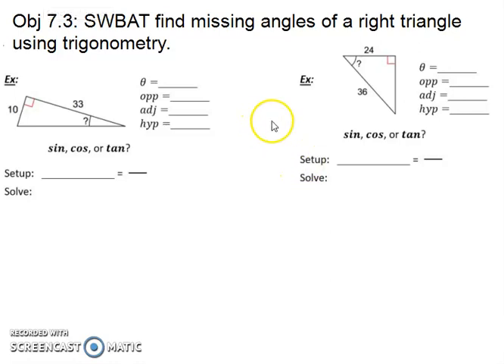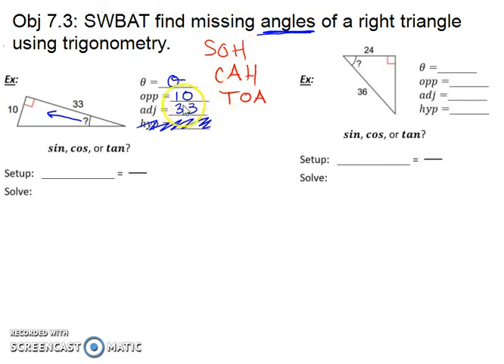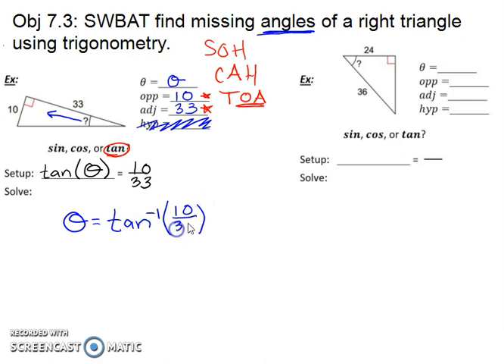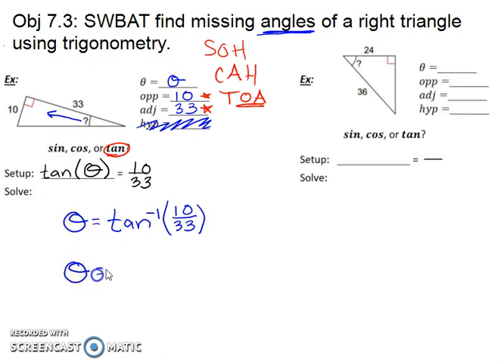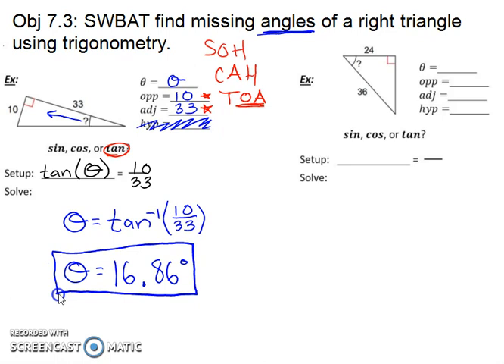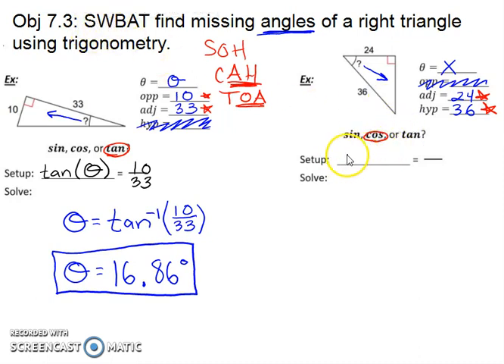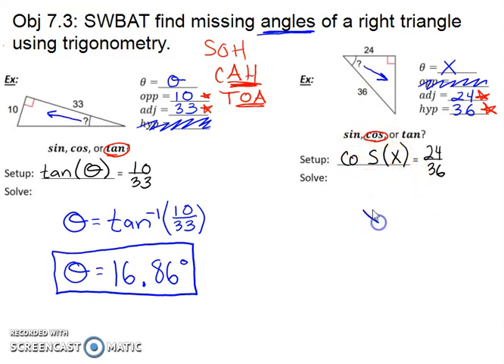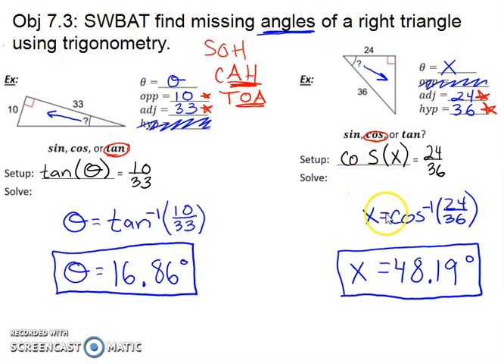G Obj 9.3: SWBAT find missing angles of a right triangle using trigonometry.